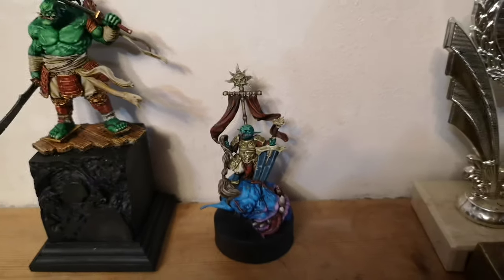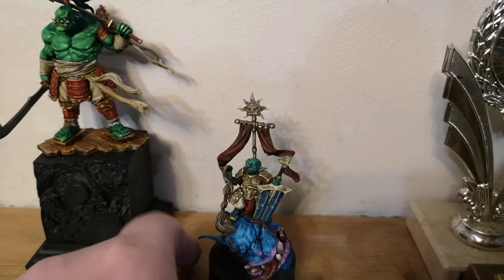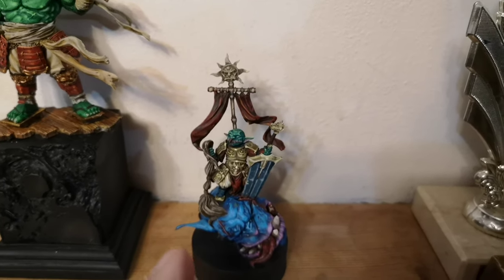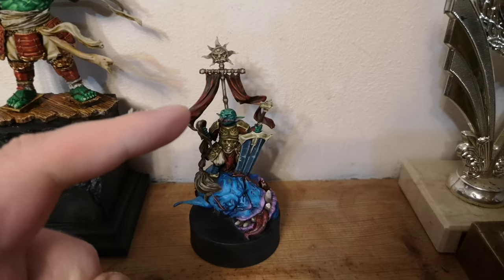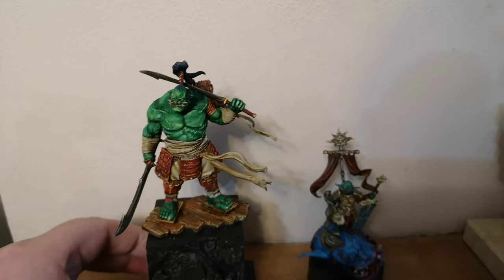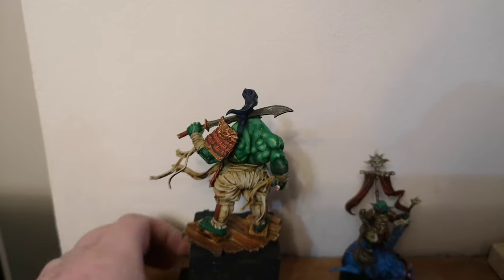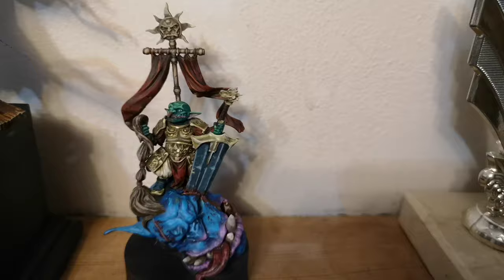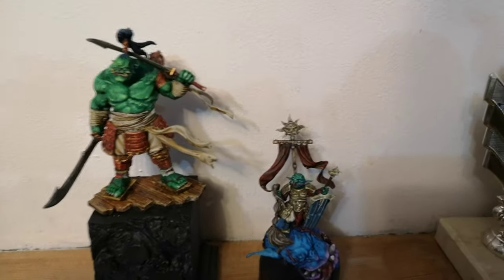Stunning miniatures by big child Creatives.